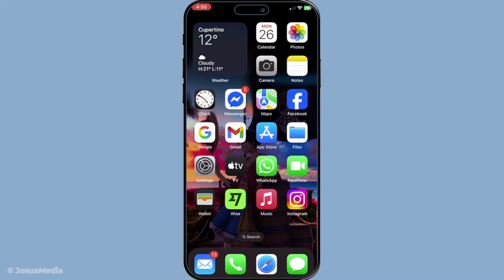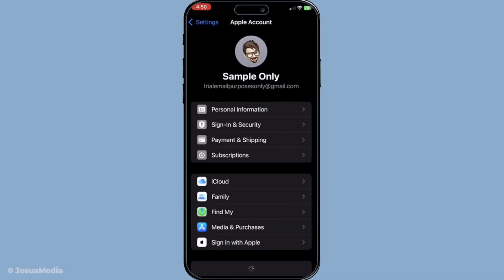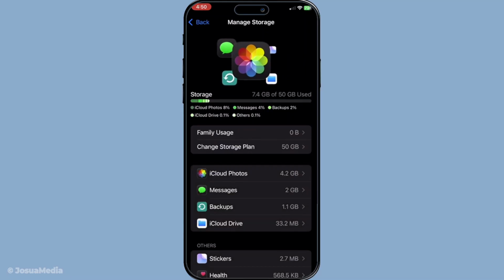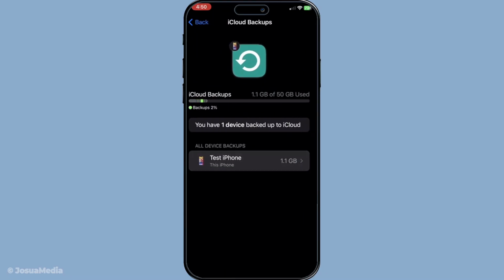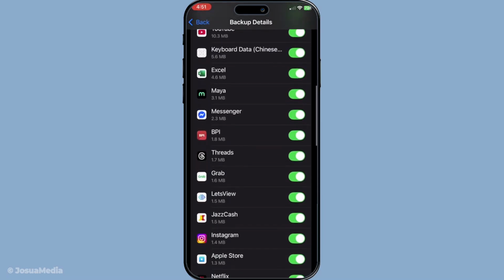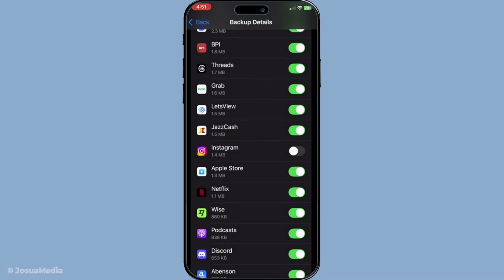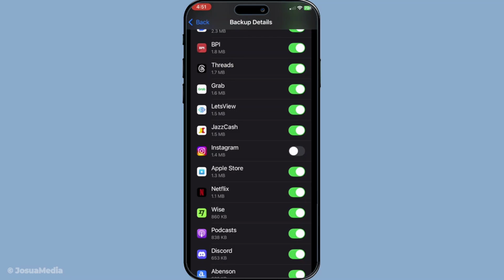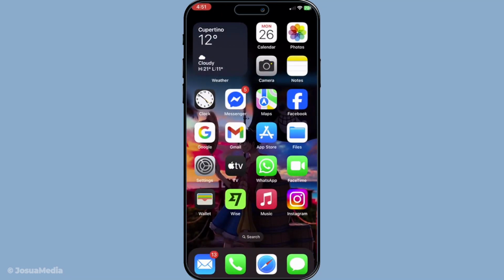How To Delete Instagram Data On Icloud (Very Easy) (Full 2025 Guide)